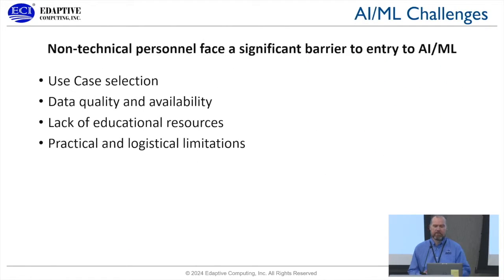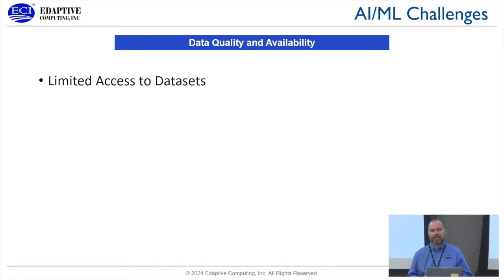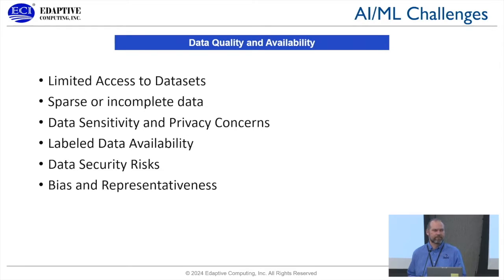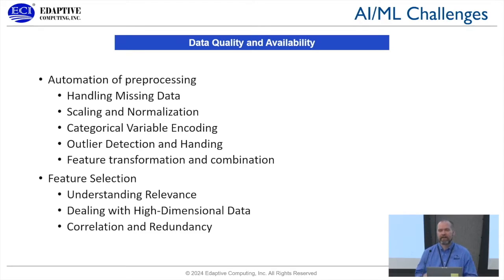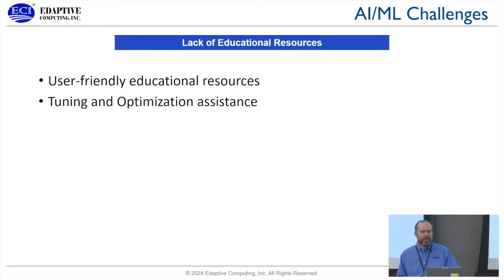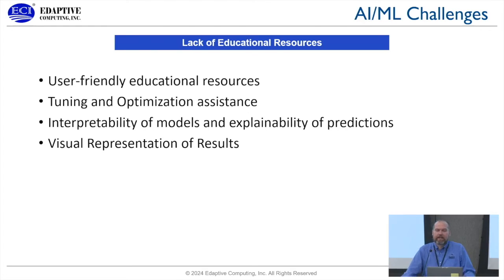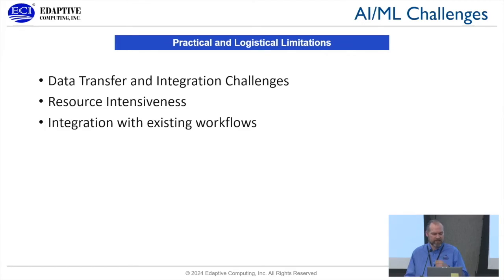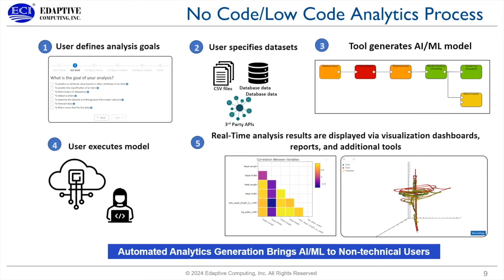Session 4A: Bringing No-Code Machine Learning to the average user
Alex Margolis is a Subject Matter Expert at Edaptive Computing, Inc. in Dayton, OH.  He has 11 years experience in software development with a focus on Machine Learning and AI.  He lead development of ECI AWESOME, a tool designed to bring machine learning into the hands of non-analysts, and ECI SEAMLESS, a tool designed to scan ML/AI algorithms for potential vulnerabilities and limitations.

In the rapidly evolving landscape of technology, Artificial Intelligence (AI) and Machine Learning (ML) have emerged as powerful tools with transformative potential. However, the adoption of these advanced technologies has often been limited to individuals with coding expertise, leaving a significant portion of the population, particularly those without programming skills, on the sidelines. This shift towards user-friendly AI/ML interfaces not only enhances inclusivity but also opens new avenues for innovation. A broader spectrum of individuals can combine the benefits of these cutting-edge technologies with their own domain knowledge to solve complex problems rapidly and effectively. Bringing no-code AI/ML to subject matter experts is necessary to ensure that the massive amount of data being produced by the DoD is properly analyzed and valuable insights are captured. This presentation delves into the importance of making AI and ML accessible to individuals with no coding experience. By doing so, it opens a world of possibilities for diverse participants to engage with and reap the benefits of the AI revolution.
While the prospect of making AI and ML accessible to individuals without coding experience is promising, it comes with its own set of challenges, particularly in addressing the barriers for individuals lacking a background in data analysis. One significant hurdle lies in the complexity of AI and ML algorithms, which often require a nuanced understanding of statistical concepts, data preprocessing, and model evaluation. Individuals without a foundation in analysis may find it challenging to interpret results accurately, hindering their ability to derive meaningful insights from AI-driven applications.
Another challenge is the availability of data, especially in the defense domain. Many models require large amounts of data to be effective. Ensuring the quality and consistency of the chosen dataset is a challenge, as individuals may encounter missing values, outliers, or inaccuracies that can adversely impact the performance of their ML models. Data preprocessing steps such as categorical variable encoding, interpolation, and normalization can be performed automatically, but it is important to understand when to use these techniques and why. Applying transformations such as logarithmic or polynomial transformations can enhance model performance. However, individuals with limited experience may struggle to determine when and how to apply these techniques effectively.
The lack of familiarity with key concepts such as feature engineering, model selection, and hyperparameter tuning can impede users from effectively utilizing AI tools. The black-box nature of some advanced models further complicates matters, as users may struggle to comprehend the inner workings of these algorithms, raising concerns about transparency and trust in AI-generated outcomes. Ethical considerations and biases inherent in AI models also pose substantial challenges. Users without an analysis background may inadvertently perpetuate biases or misinterpret results, underscoring the need for education and awareness to navigate these ethical complexities.
In this talk, we delve into the multifaceted challenges of bringing AI and ML to individuals without a background in analysis, emphasizing the importance of developing solutions that empower individuals to harness the potential of these technologies while mitigating potential pitfalls.